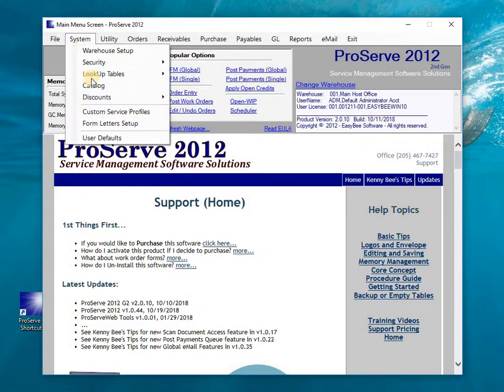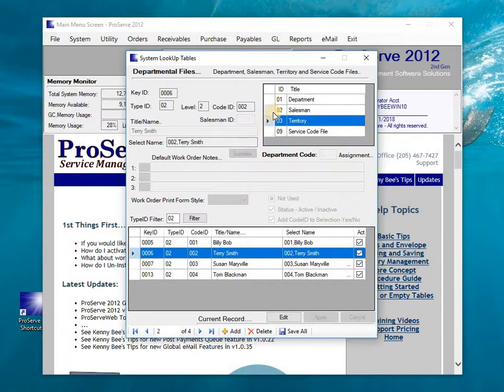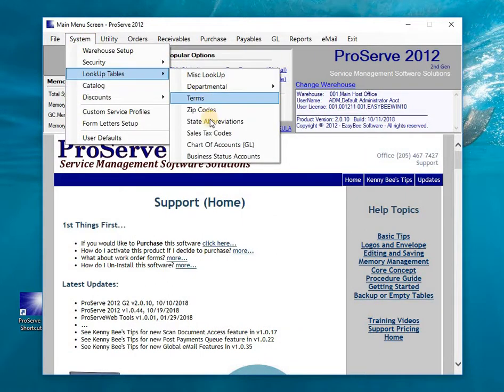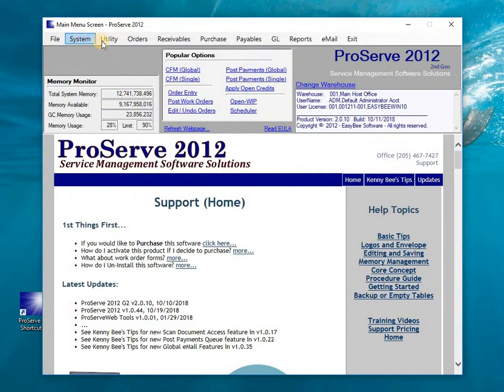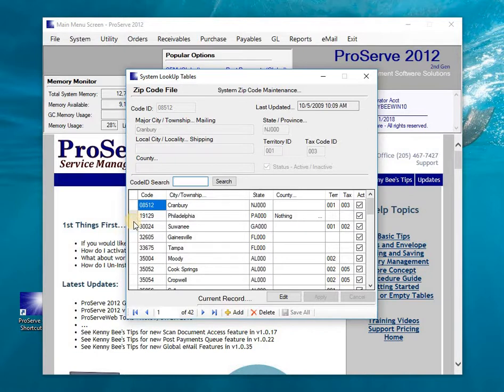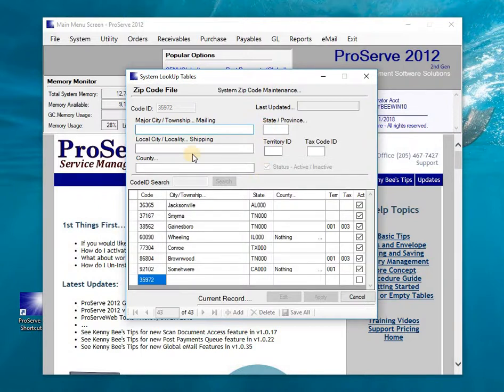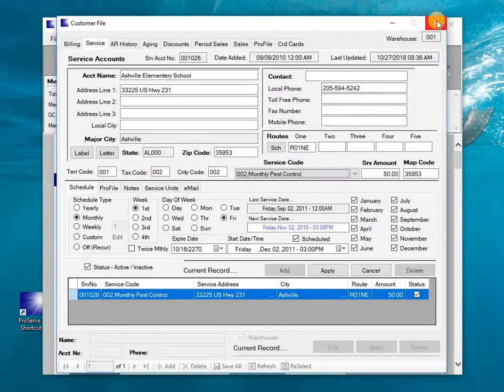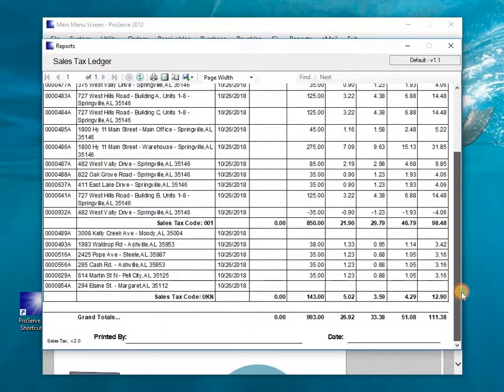ProServe 2012 - Training Video Set2-02d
Training Video - Customer File Maintenance - Territory, Salesman, Sales Tax Codes and Zip-Codes.